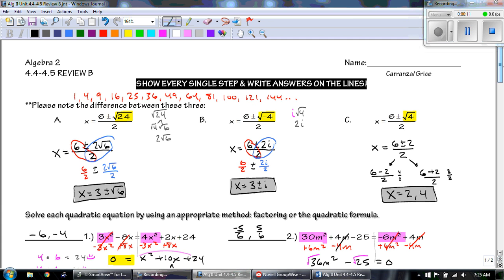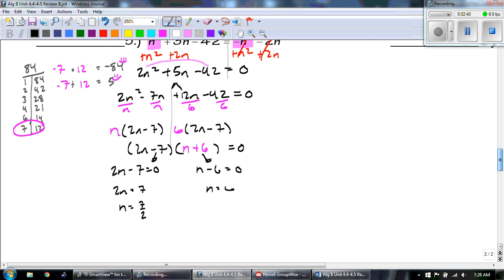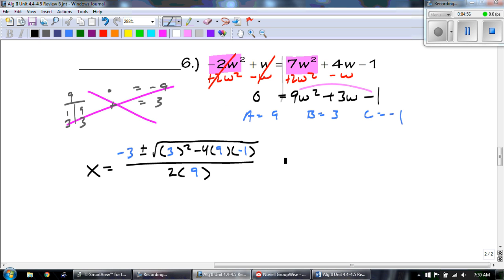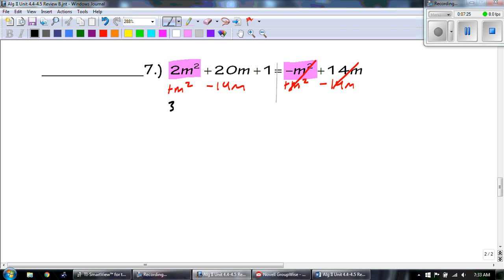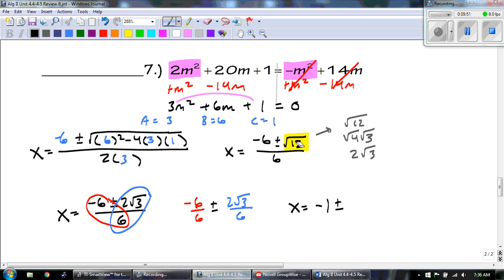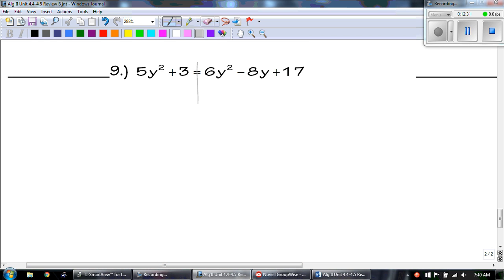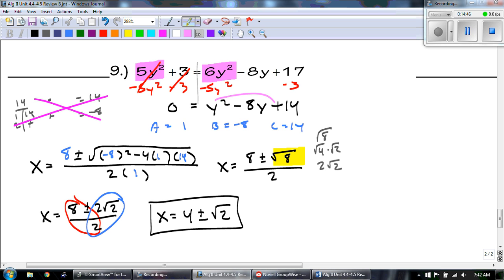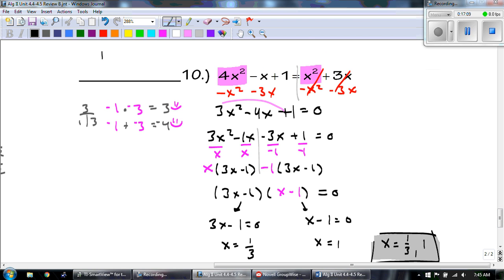AT Algebra II Unit 4.4-4.5 Review B - Video 2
ATHS Algebra 2 Unit 4.4-4.5 Review B
Video 2 - Back Side